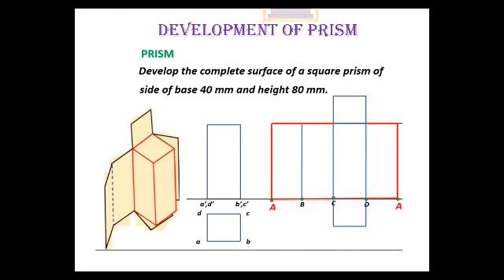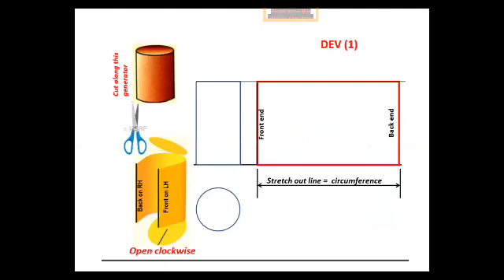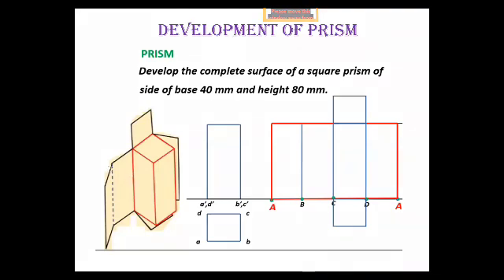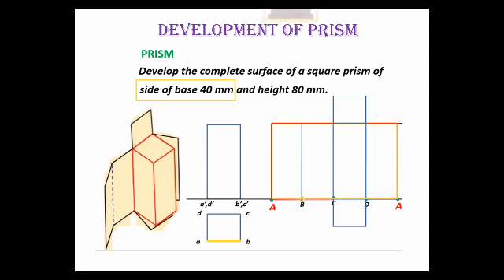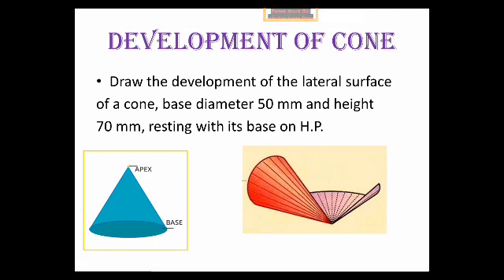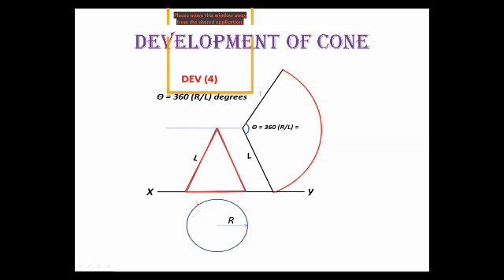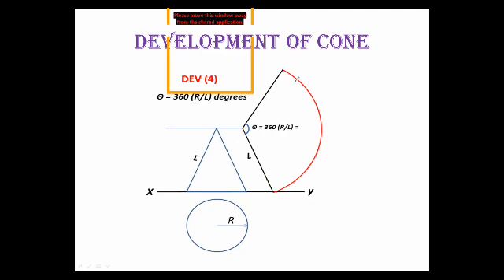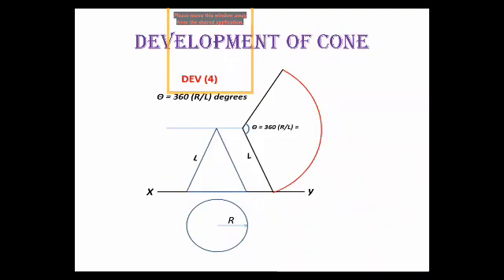Adsulpoly_Mechanical_3I_MWM_UNIT 01_DEVELOPMENT OF SOLIDS Lecture_3_Development of Prism and Cone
Development of Prism and Cone
Adsulpoly_Mechanical
DEVELOPMENT OF SOLIDS